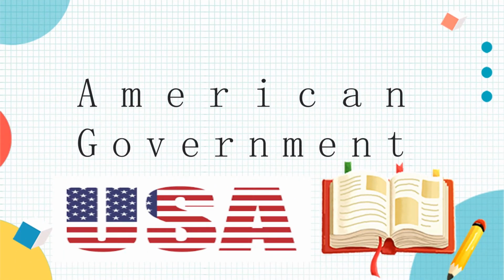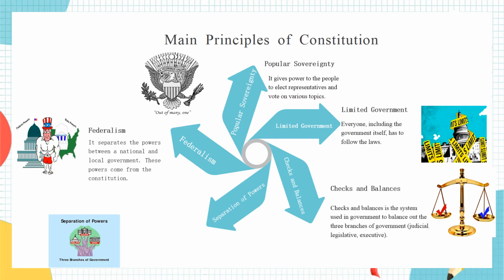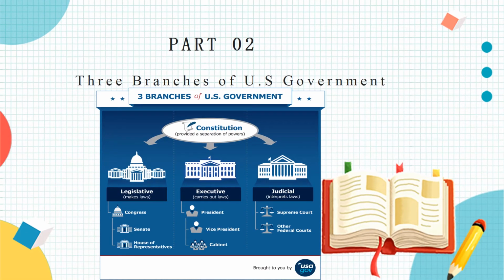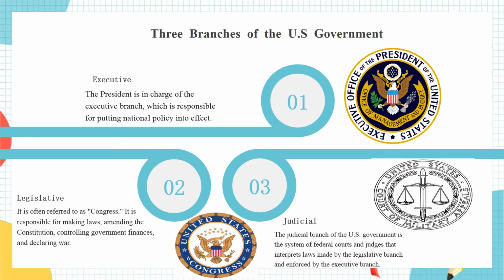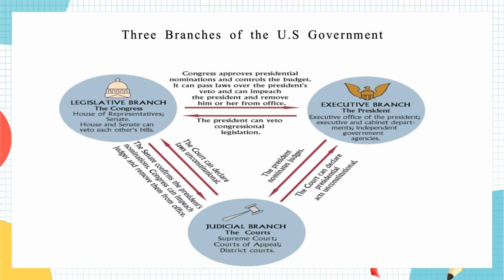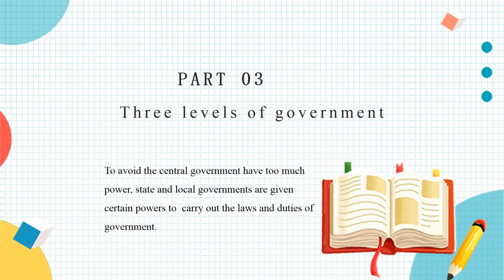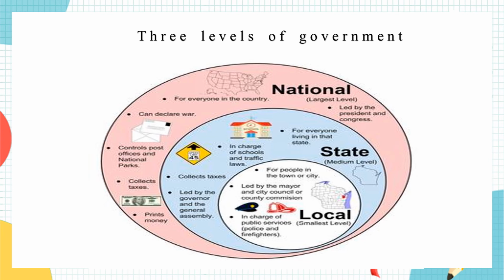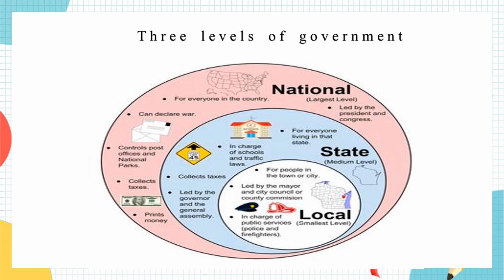US government by Harper LOU